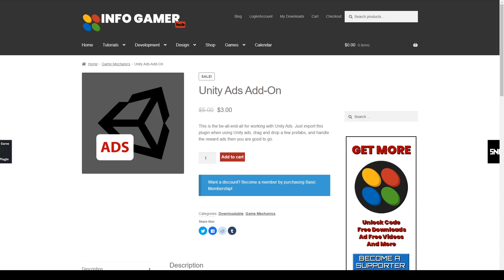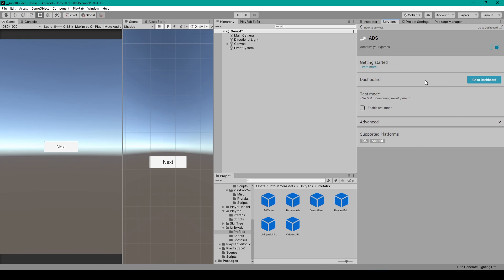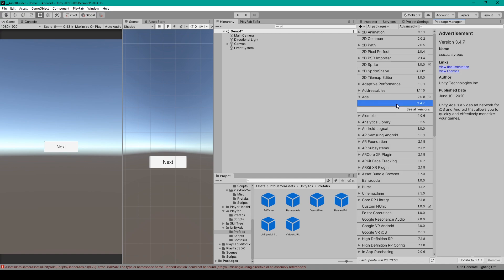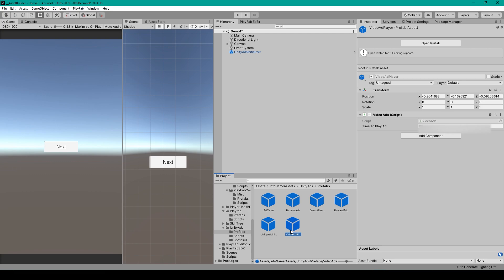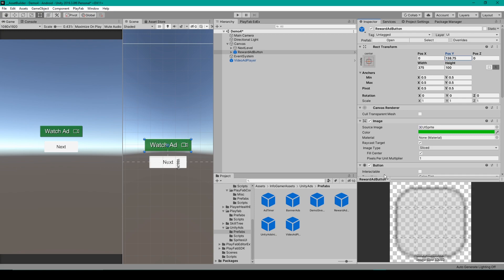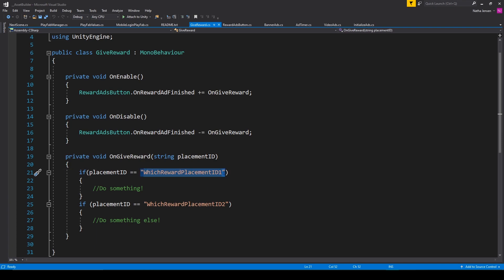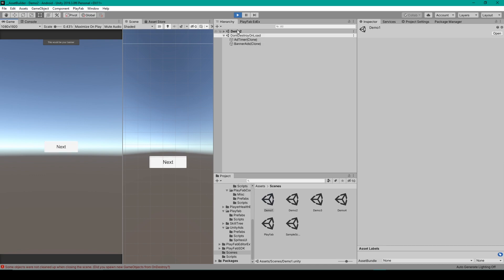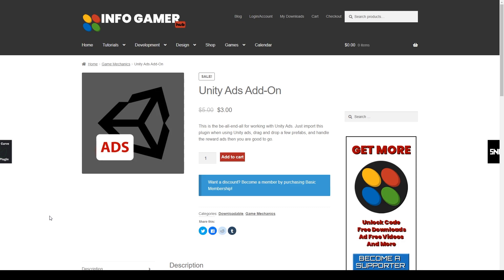How to Use Unity Ads with Unity Ads Add-On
For this lesson, we are showing off our new Unity Package, our Unity Ads Add-On. This Unity Package takes care of pretty much all of the code that is normally required when implementing Unity Ads into your Unity Project. Instead, all you have to do is drag and drop a few prefabs into your different scene and Unity Ads will start working. The only code that you have to do is take care of handling the reward after the players watch a reward ad. For this, I have created an example script that you can modify and copy into any other script.

Documentation:
Post